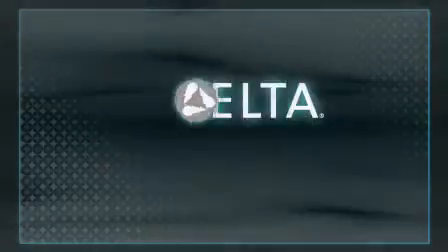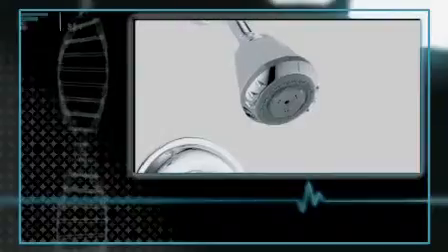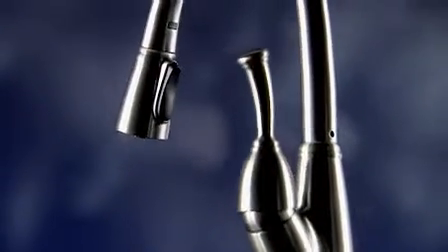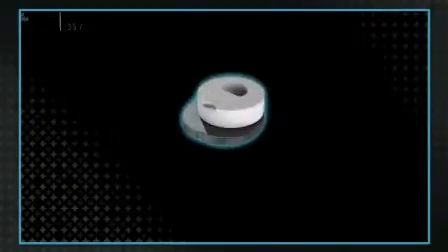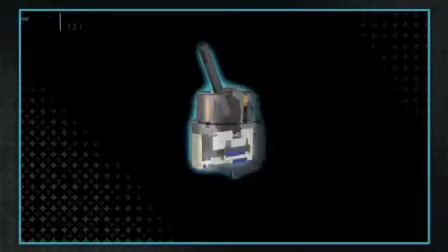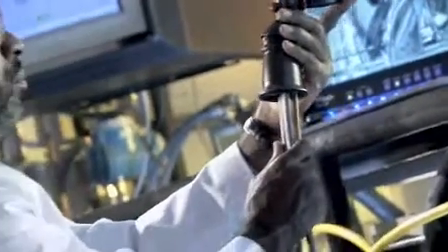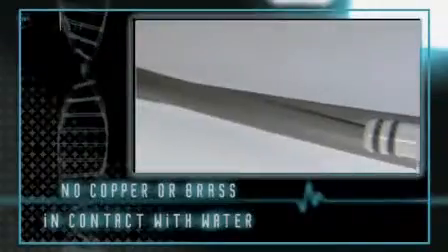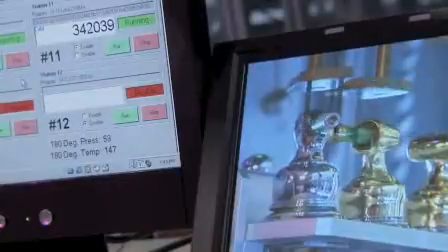Delta Diamond Seal Technology - Plumbersstock.com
The Delta DIAMOND Seal Technology utilizes a ceramic disc valve with a real diamond coating to produce a faucet that will last up to five million uses. That's twice as long as the industry standard, guaranteeing a lifetime of leak-free, longer-lasting, lead-free, with less installation hassle and no copper or brass in contact with water.